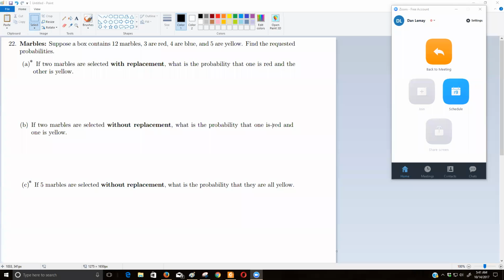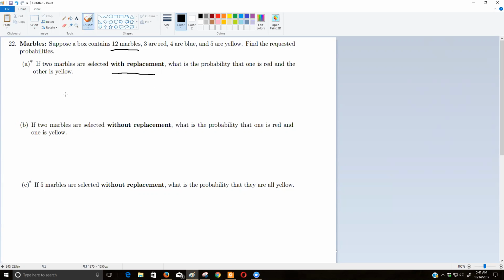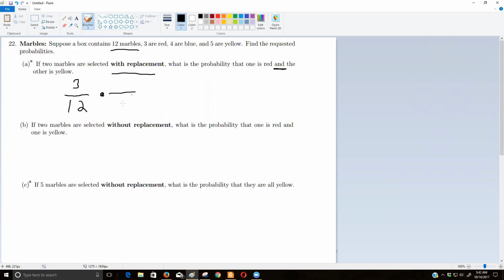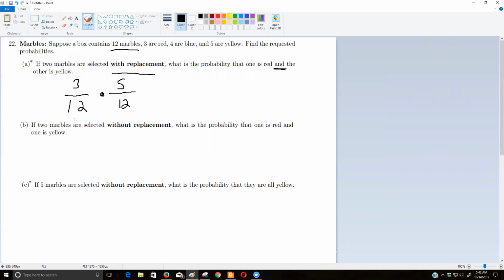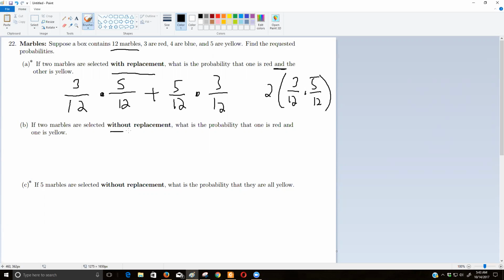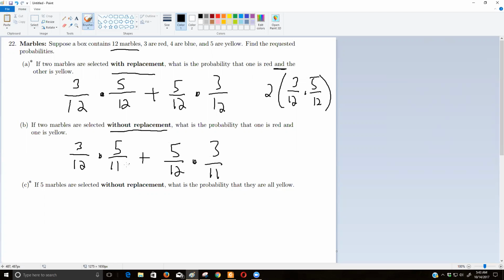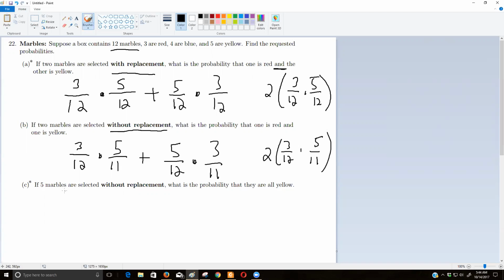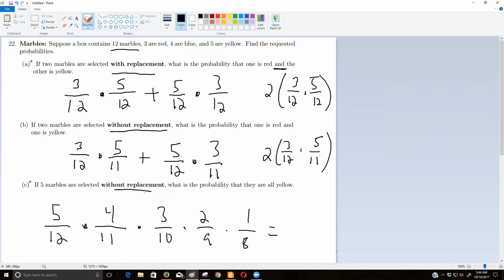ThinkDO Chapter 4 #22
Addition Rule and sampling with and without replacement